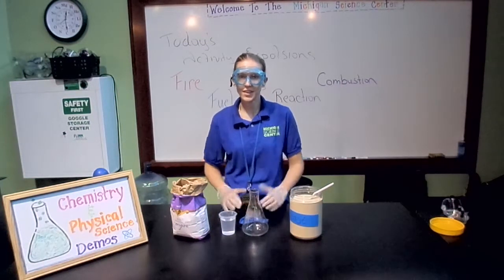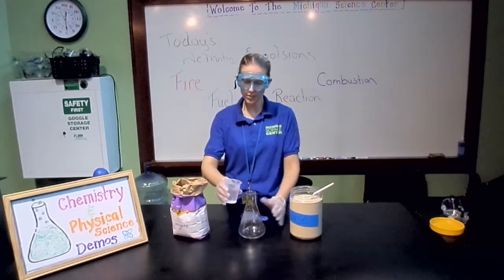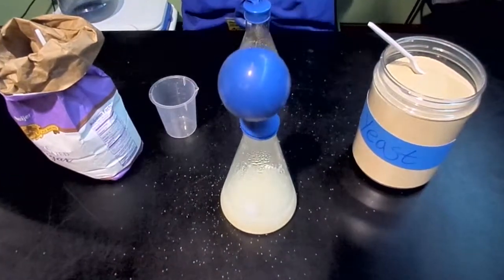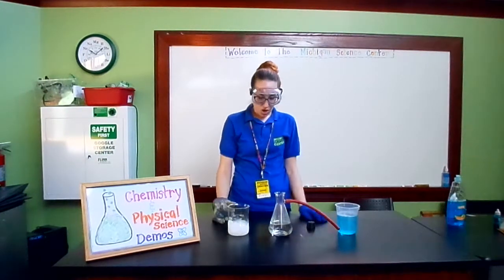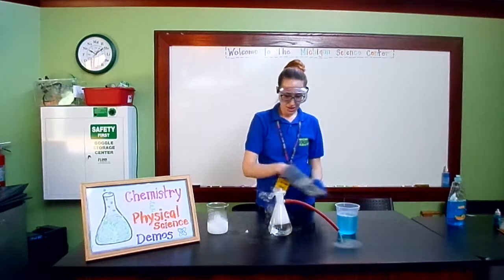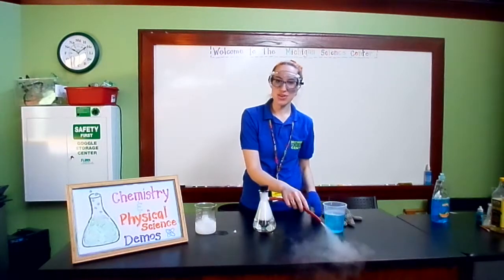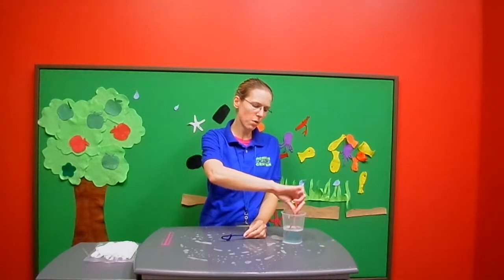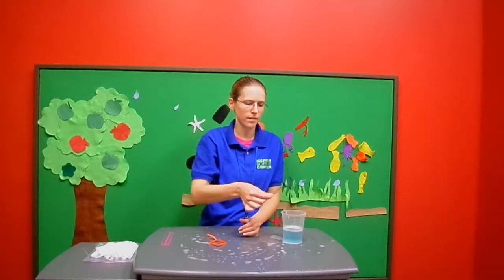Fizz, Bang, Science! - Fizzy Fun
Watch MiSci Educators Amanda and Sarah as they learn about the science behind gasses and bubbles in this series supported by the Community Foundation for Southeast Michigan.